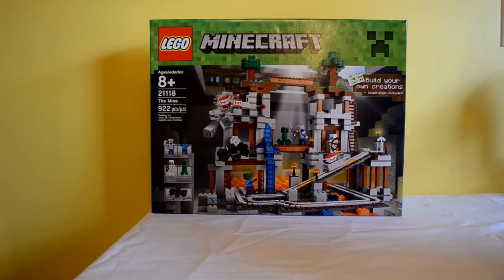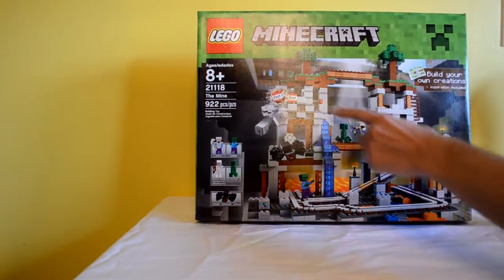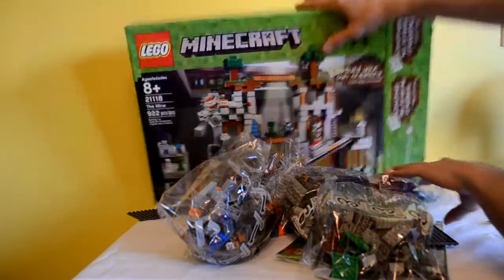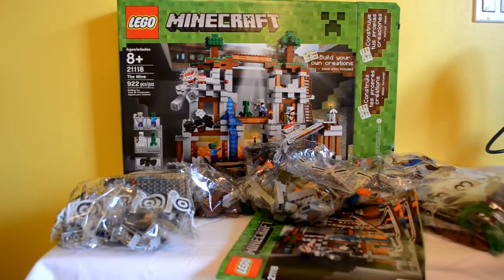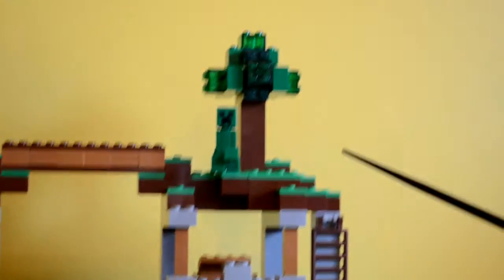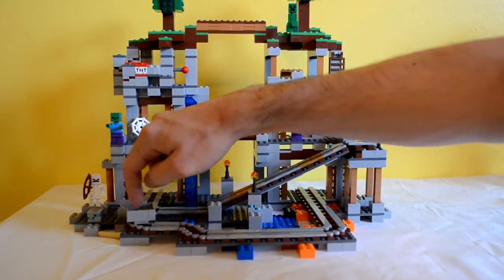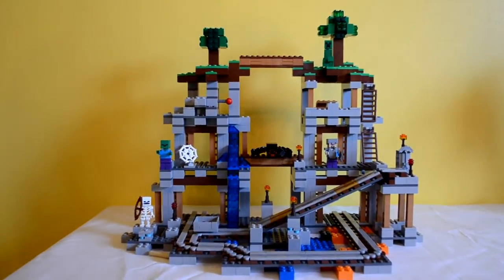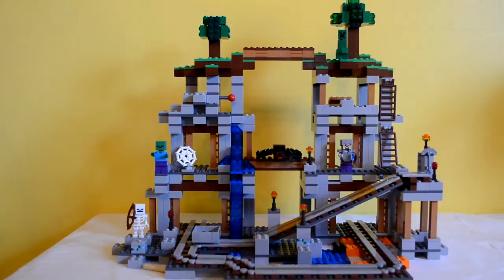"LEGO" Minecraft set Unboxing/Review: The Mine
In this video I unbox the epic Mine LEGO playset. This bad boy has 922 pieces and is the best LEGO set I have ever purchased 10 out of 10!